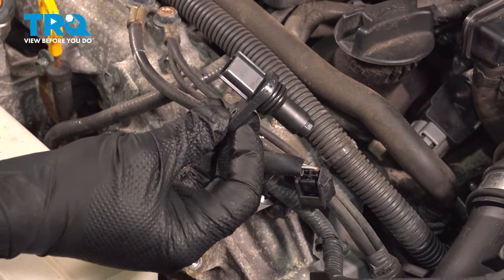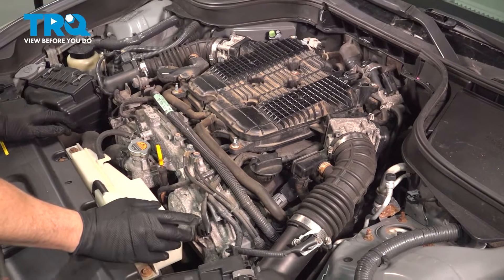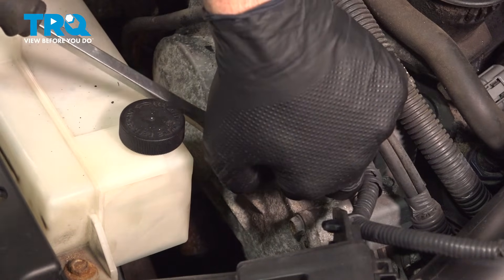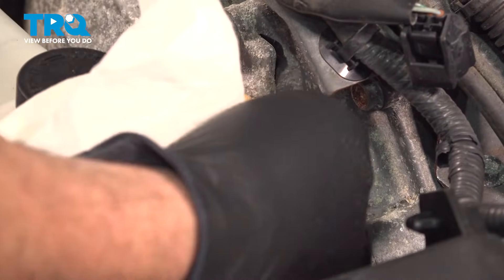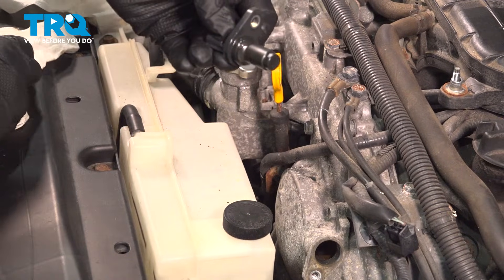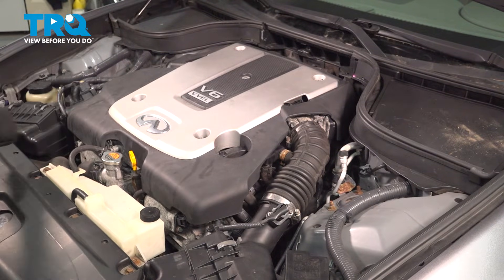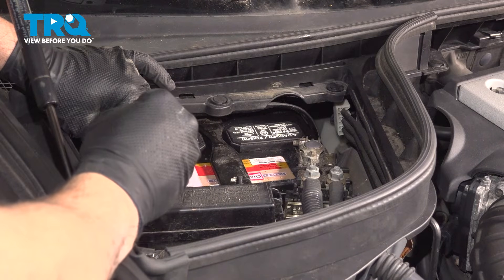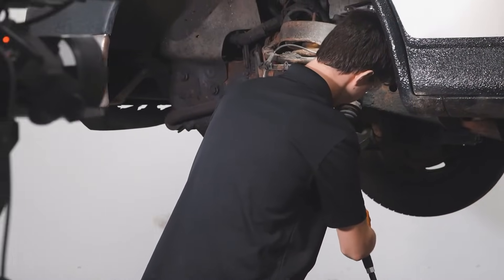How to Replace Camshaft Position Sensor 2008-2013 INFINITI G37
This video shows you how to install a new camshaft position sensor in your 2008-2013 INFINITI G37. For vehicles with electronically controlled timing, a camshaft position sensor relays important information to the computer to ensure the engine is running properly. A bad sensor may relay incorrect or no information, resulting in poor running conditions and trouble codes.

2008 INFINITI G37
2009 INFINITI G37
2010 INFINITI G37
2011 INFINITI G37
2012 INFINITI G37
2013 INFINITI G37

• Safety Glasses